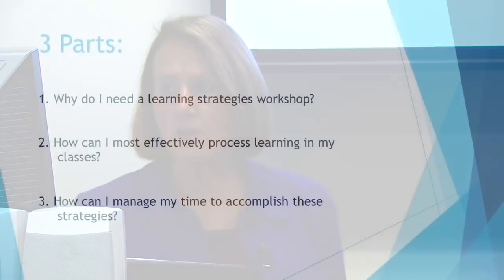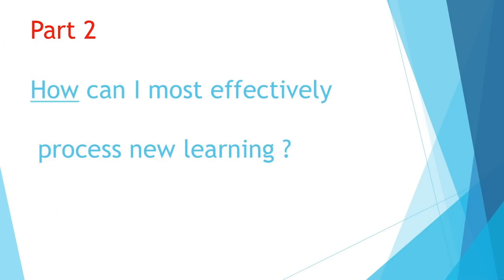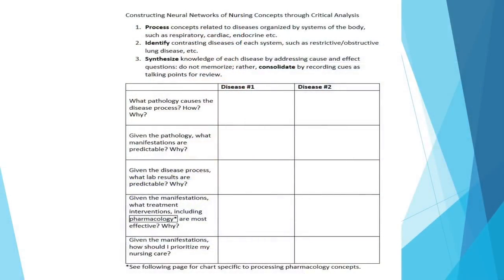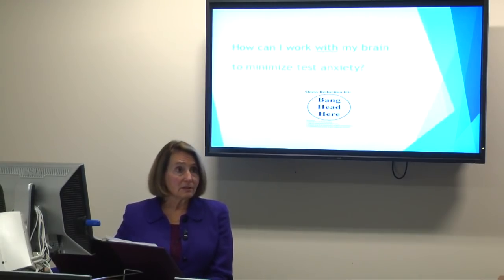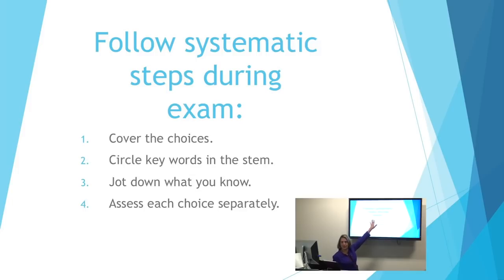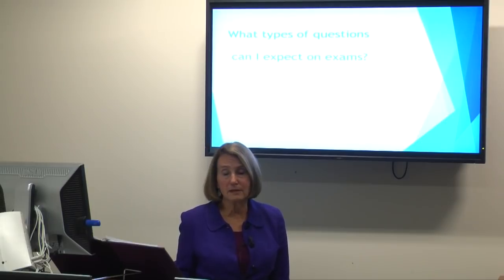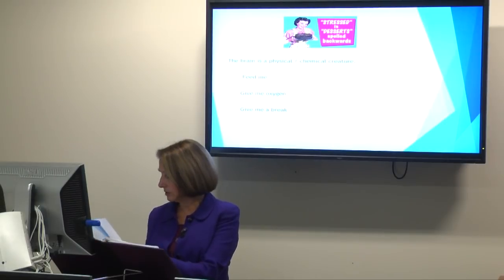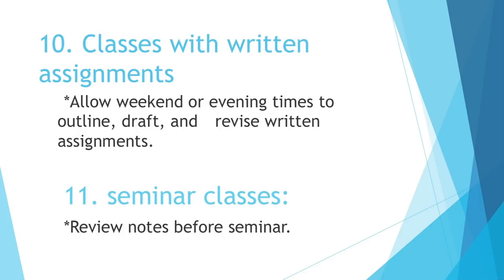Learning Strategies for Critical Thinking in Nursing - Jean LaBauve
Jean LaBauve is a Learning Specialist located on the WSU Spokane Campus.